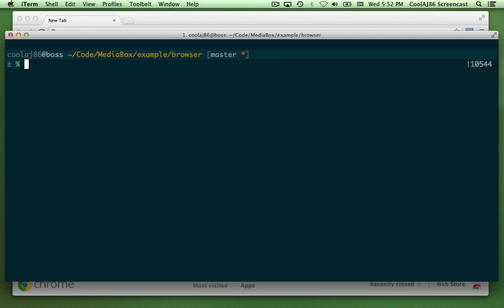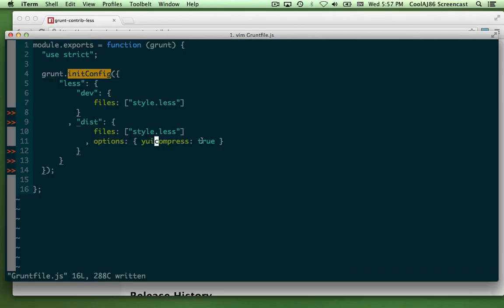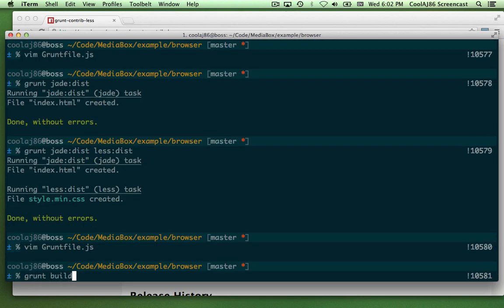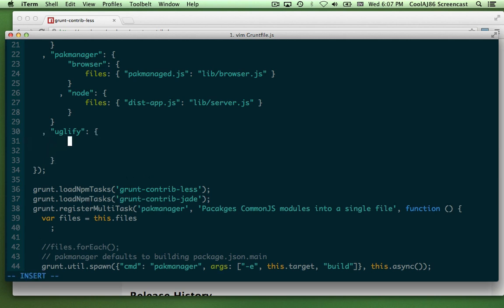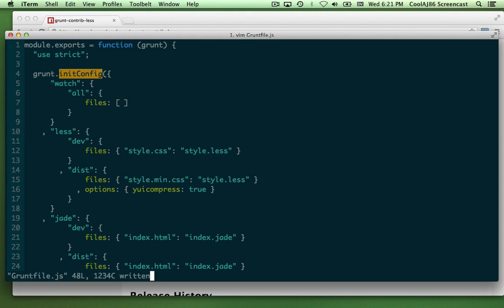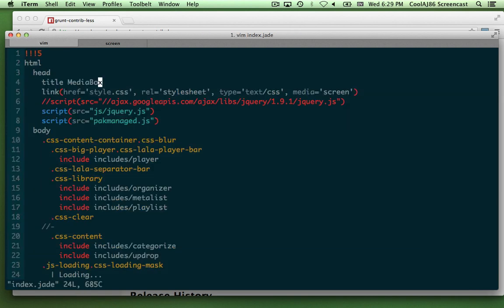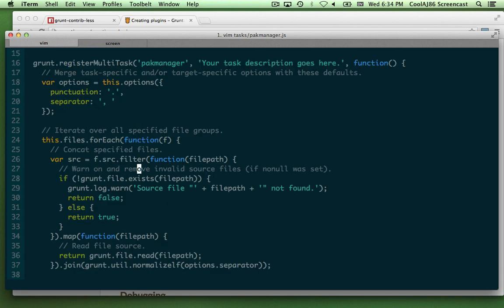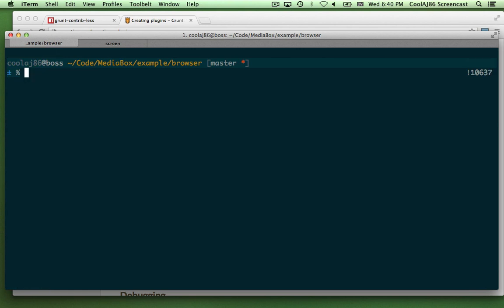Getting started with GruntJS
This is an introduction to GruntJS where I walkthrough an existing project and replace my bash build script with Gruntfile.js in all it's glory and simplicity!